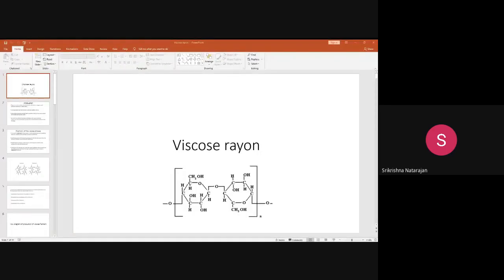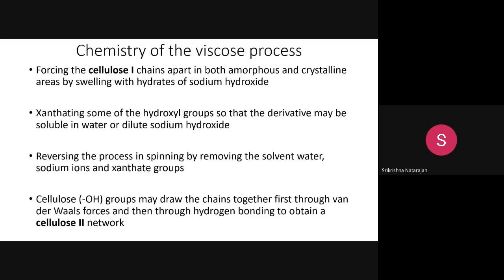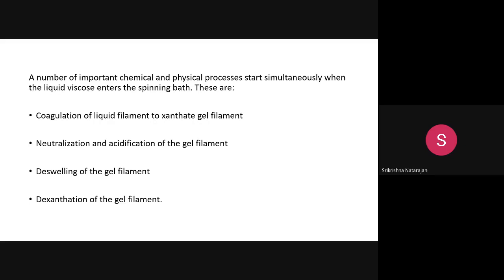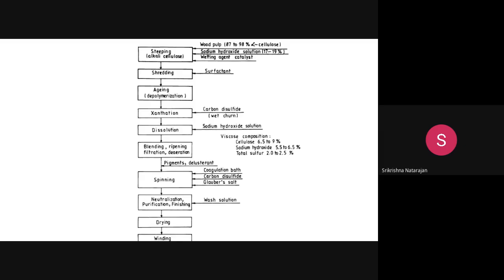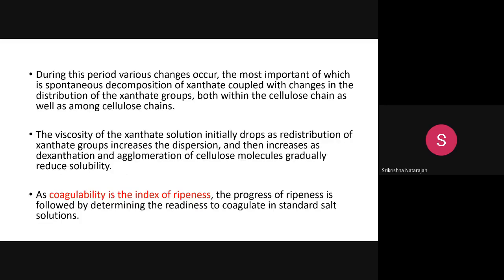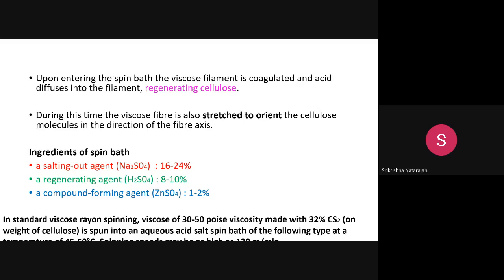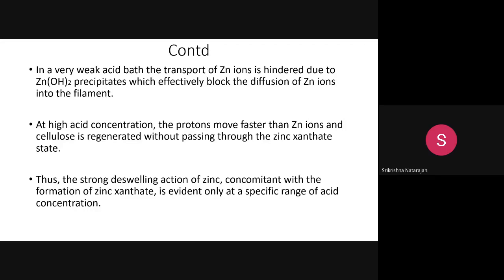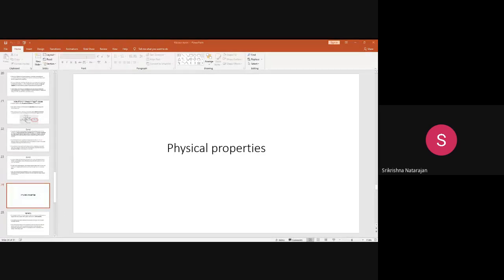Viscose rayon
Dear students, in this lecture i have discussed about viscose rayon fiber manufacture